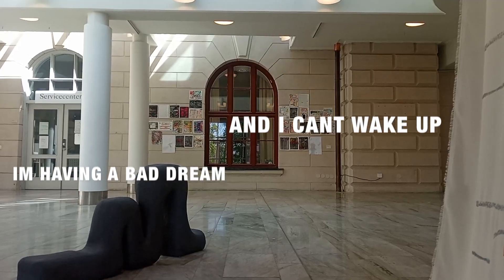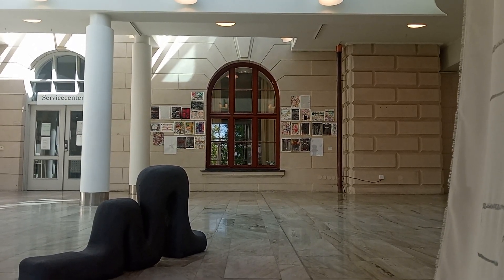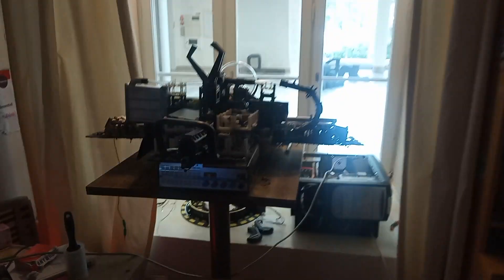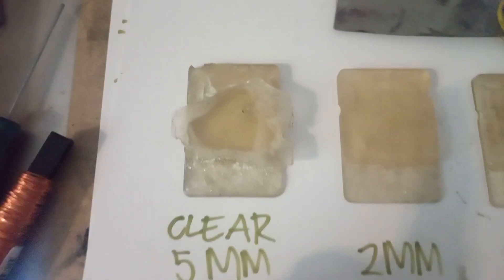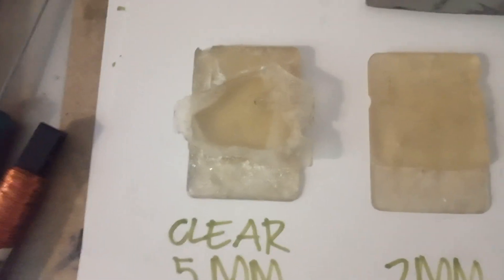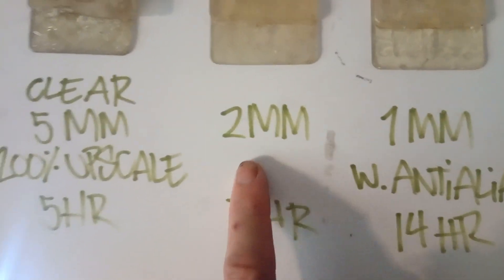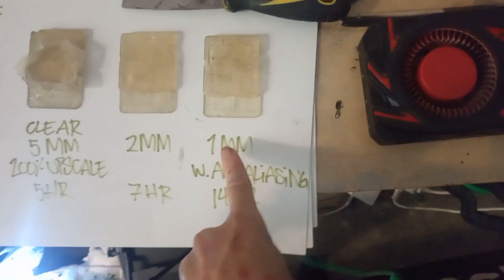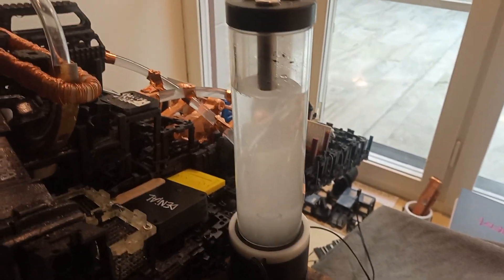im having a bad dream and i cant wake up pt 14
grief mk 3 beta dev